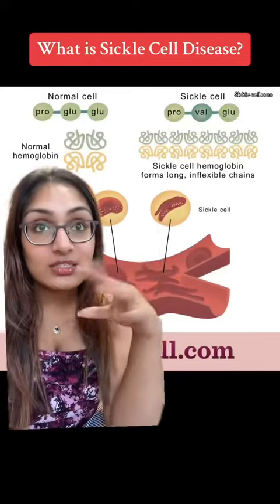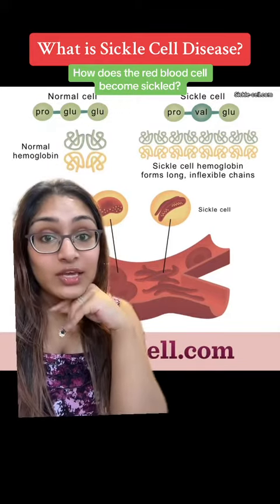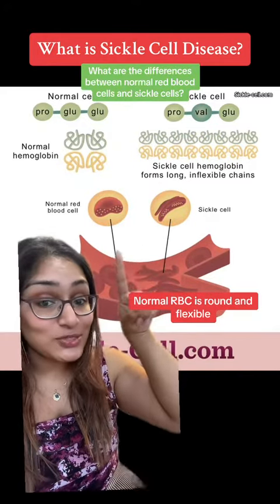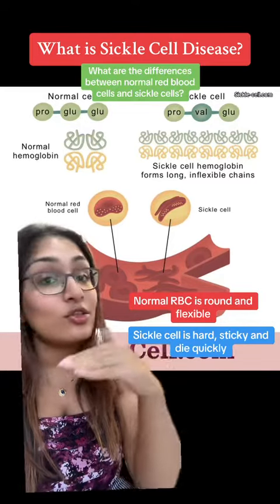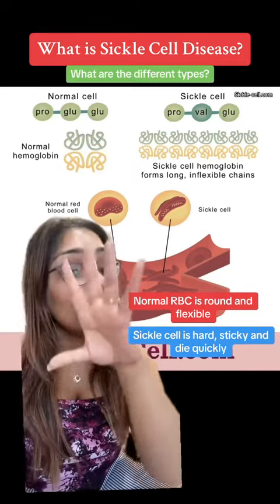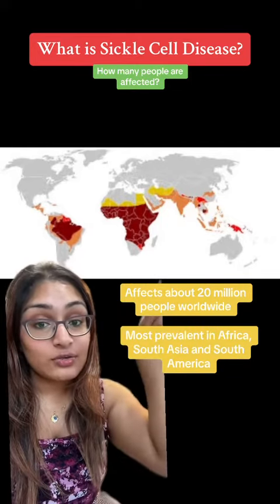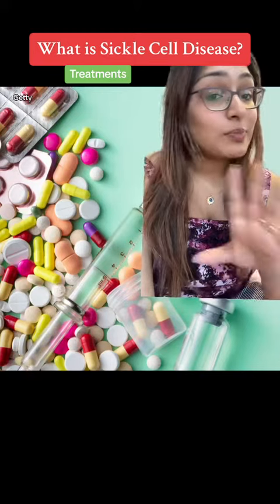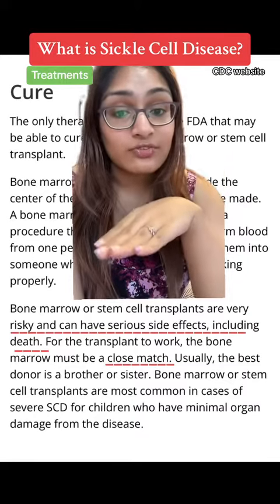What is Sickle Cell Disease?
Here is everything you need to know about sickle cell disease. I've tried my best to use less scientific terms and explain everything. This video should be accessible to everyone outside of the science and healthcare fields.